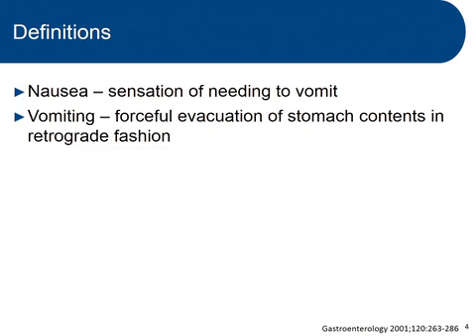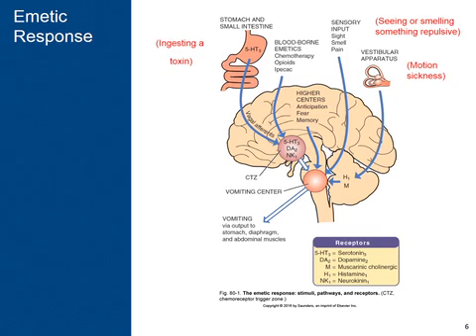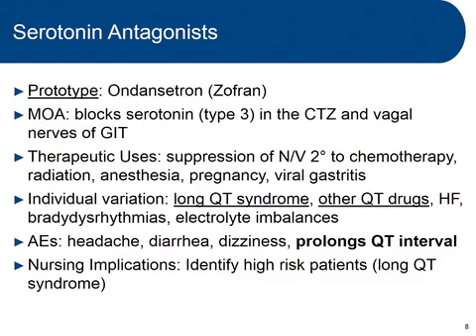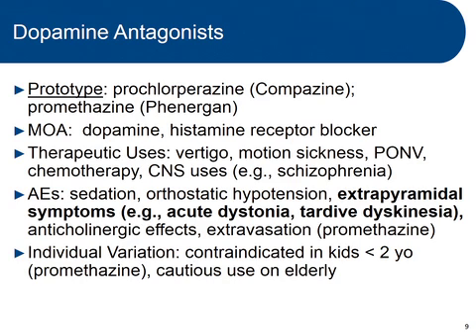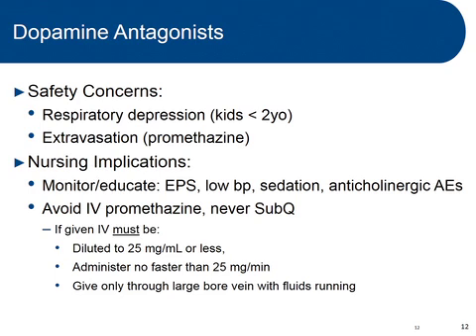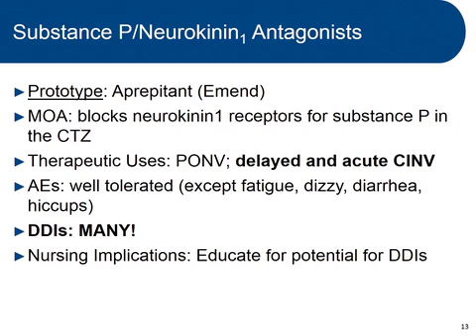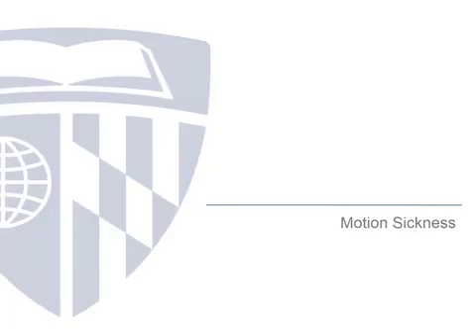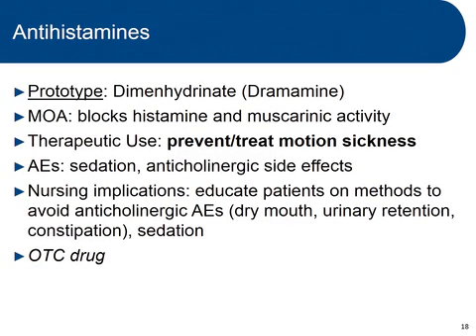MOD 6 NV